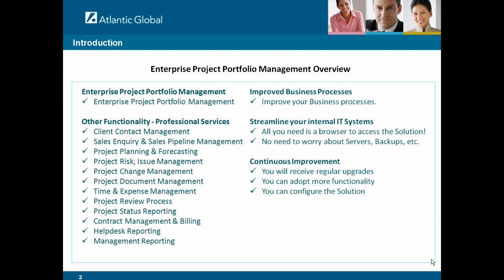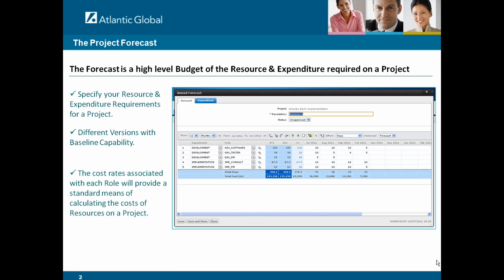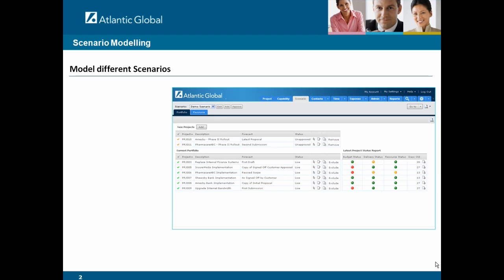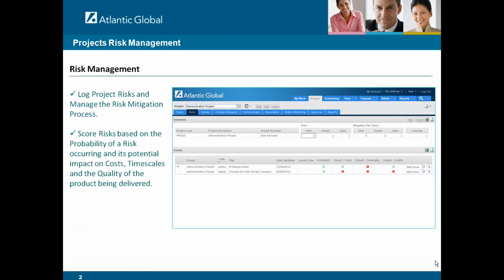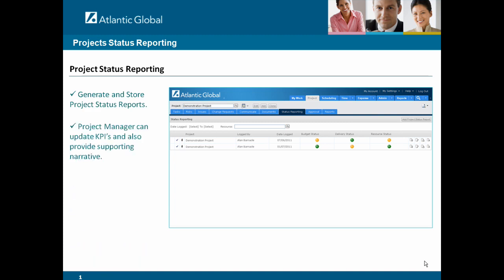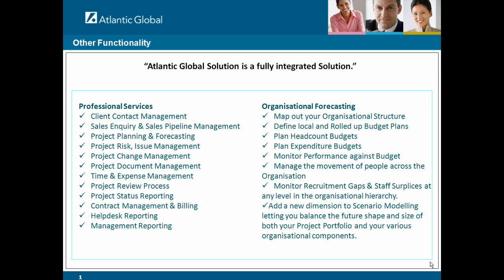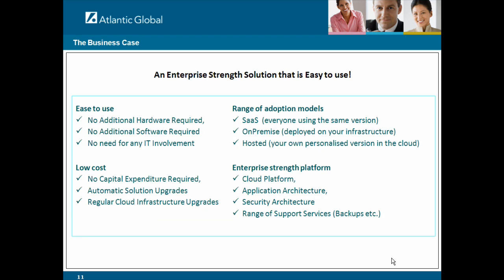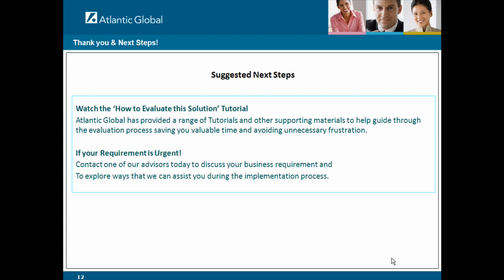Project Portfolio Management Overview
Learn more about the Atlantic Global Solutions Project Portfolio Management functionality.